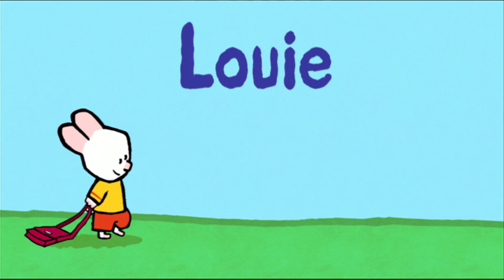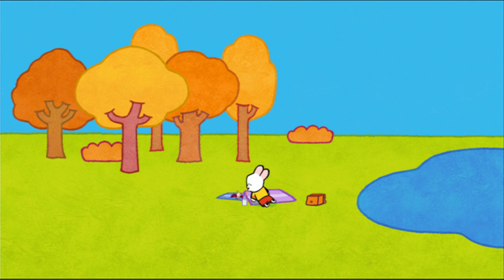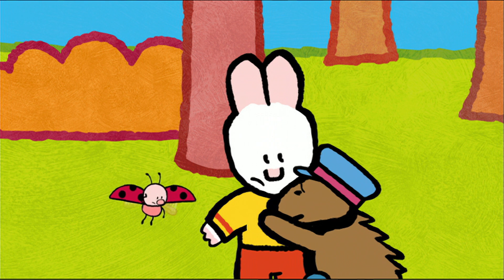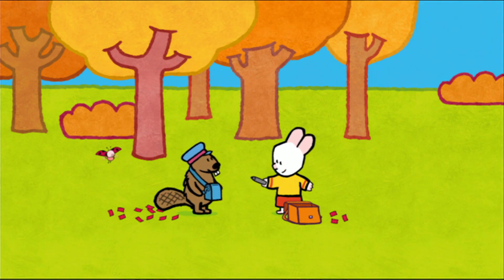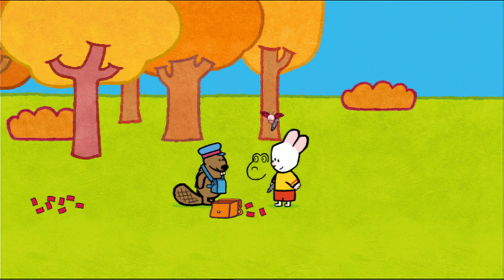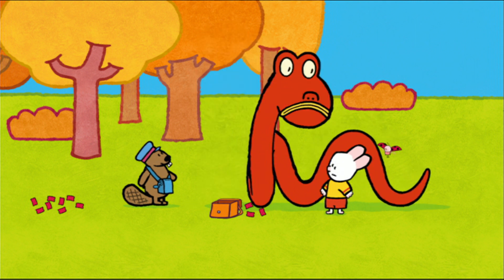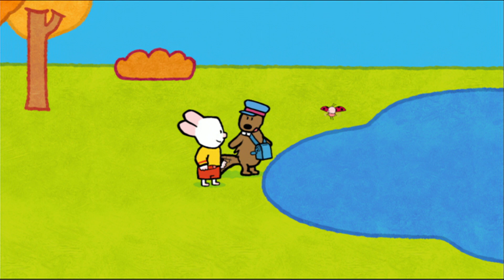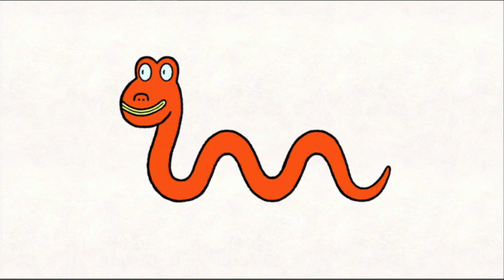Louie, draw me a Loch Ness monster | Learn to draw cartoon for kids